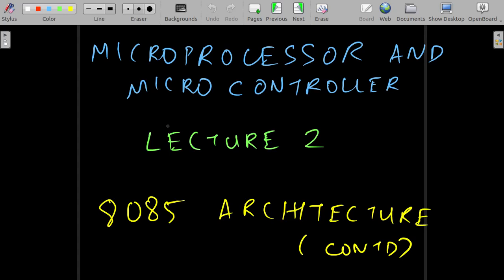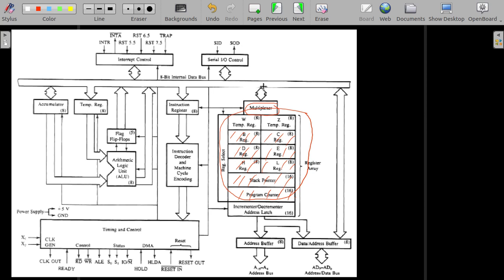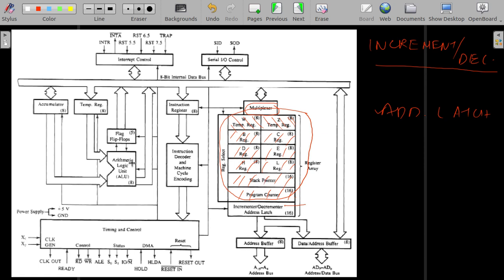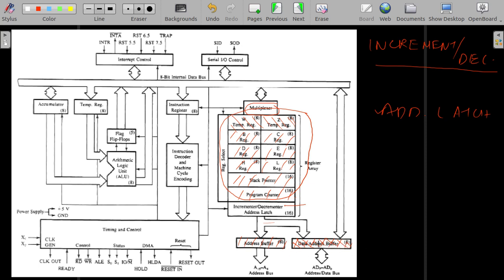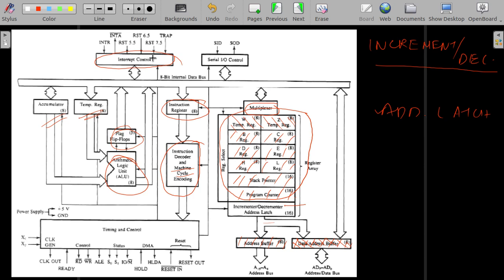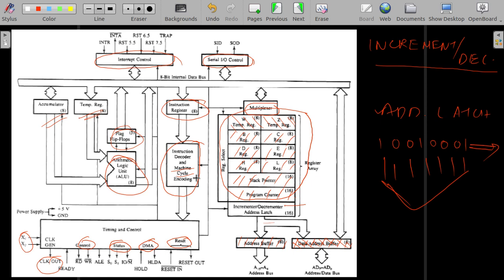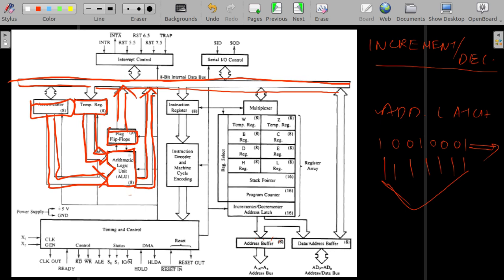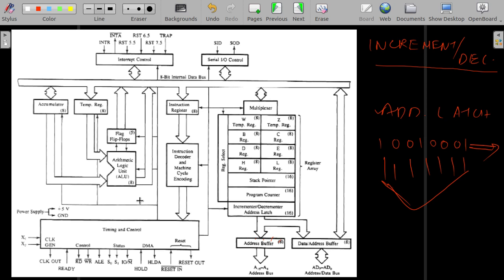MPMC Lecture 2: 8085 Internal Architecture Contd